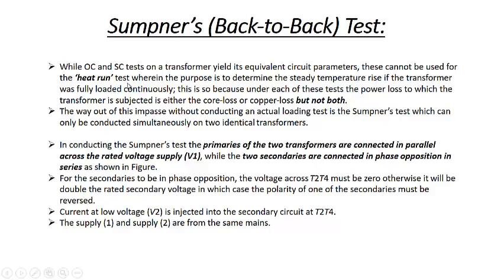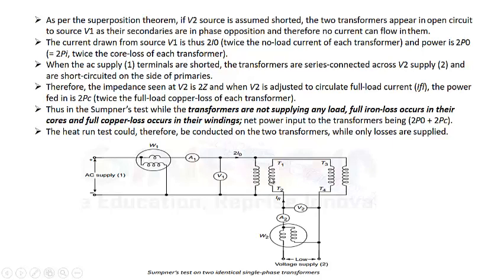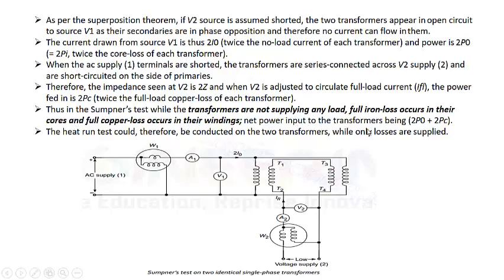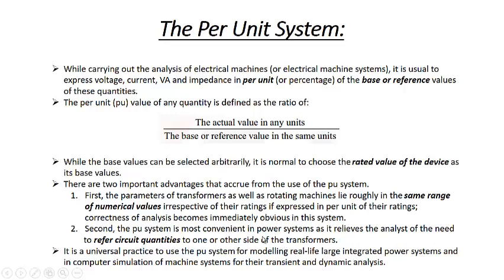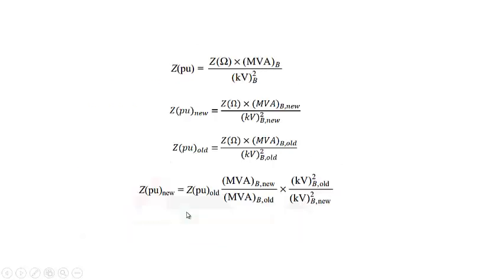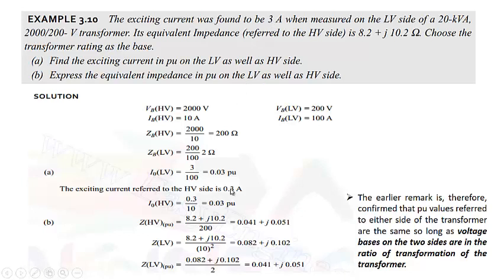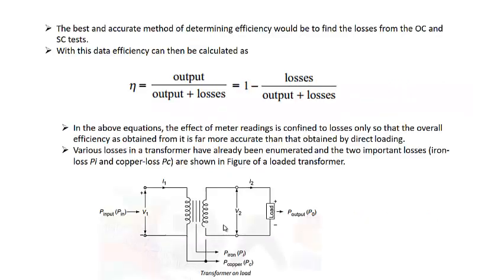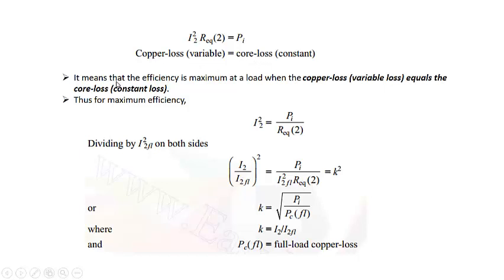Electrical Machines Class 12